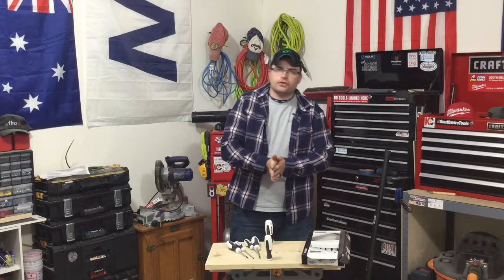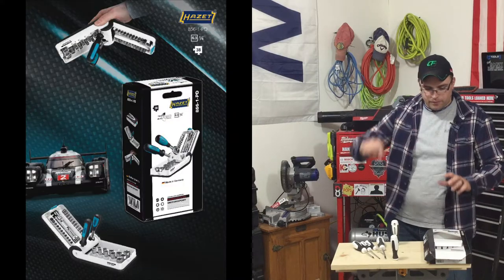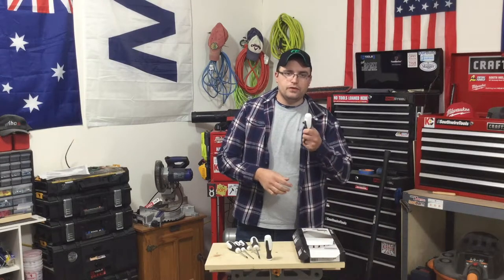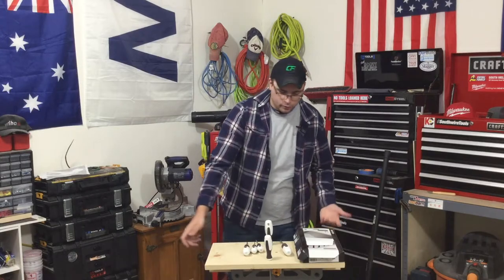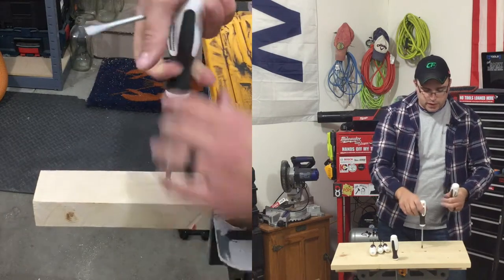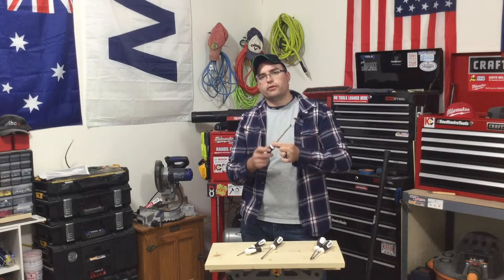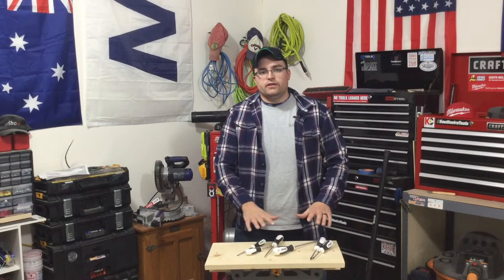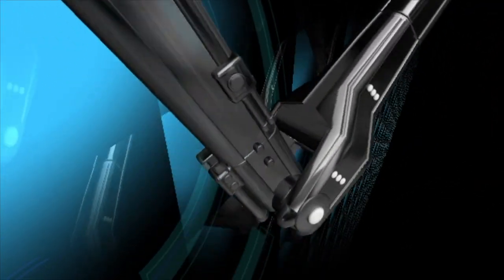HAZET Screw Drivers - Porsche Motorsport Edition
We got an awesome new line of tools from Hazet here, the Porsche Motor Sports line, check them out

Check me out on Instagram @Jimboslice_workshop